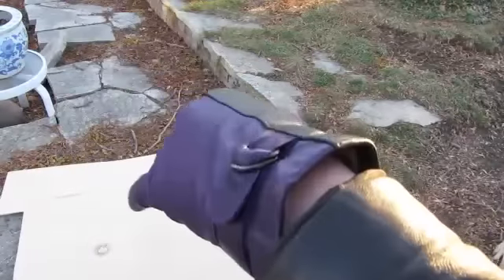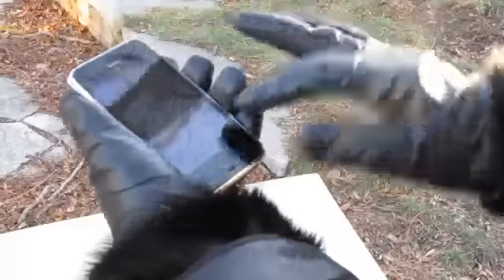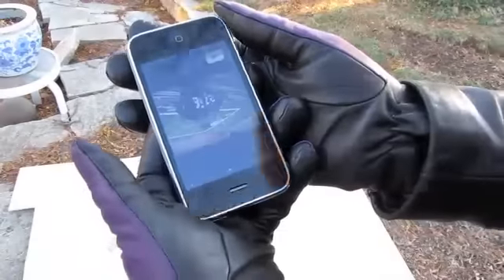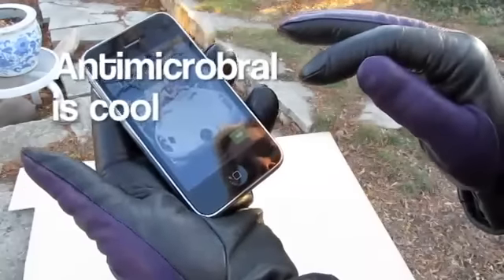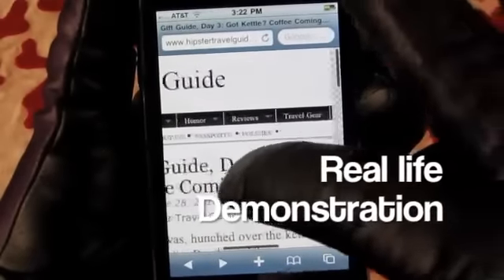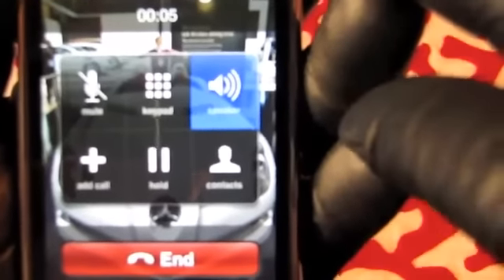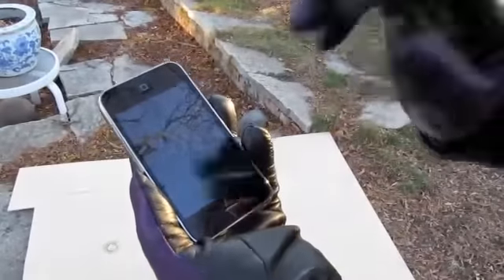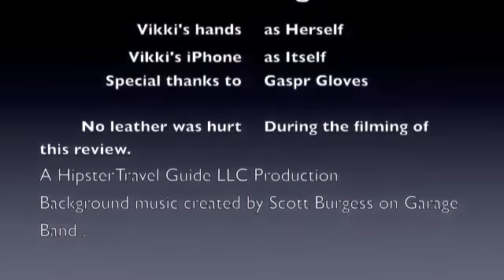Gaspar Super Touchscreen Gloves with TouchTec®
TouchTec is a patented nano-technology that gives new functionality to a variety of textiles and leather. It enables the wearer of TouchTec Gloves to operate any touch screen devices, with your gloves on and with greater accuracy than your bare fingers.

TouchTec technology mimics the human body, it is invisible and possesses antimicrobial qualities. Leather and other textiles fully retain their characteristics, thus affording the wearer of the TouchTec gloves maximum comfort and dexterity just like any other glove. We are offering TouchTec functionality in several of our high fashion styles for Ladies and Gentlemen. Soon to be available in other styles and in Junior sizes as well.